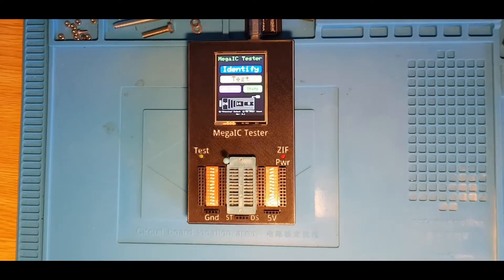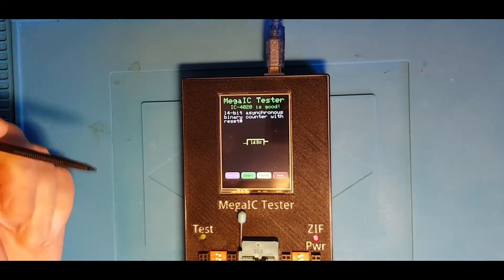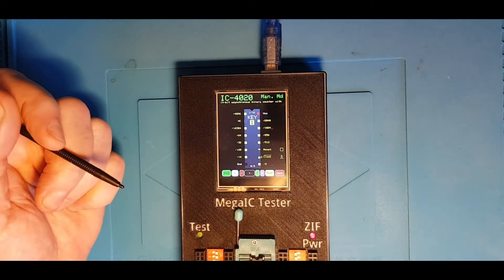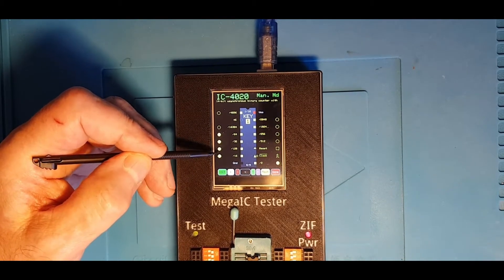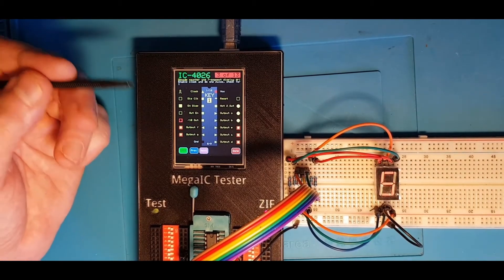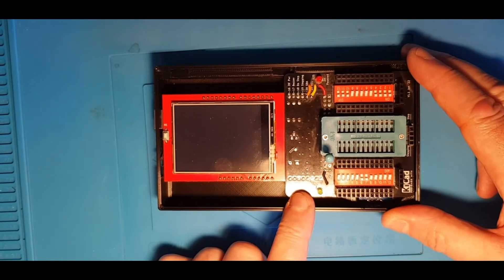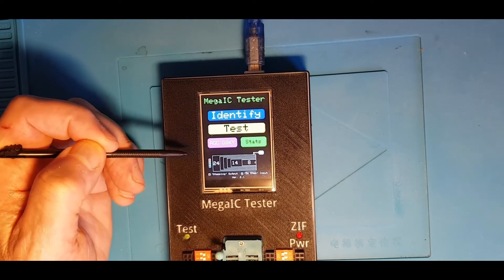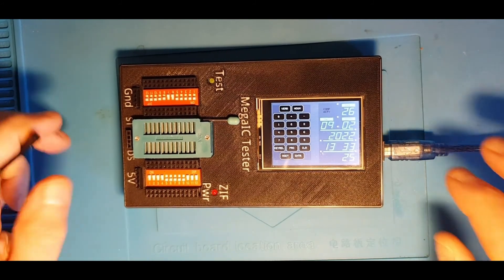Test Equipment: MegaIC Tester V6.1 - With patch panel, user-multiple testing and Apollo DSKY clock!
Here's the latest update video on my progress on the MegaIC Tester :-)

The PCB covered in my previous video has now been added, although I made some schoolboy errors with the first version, so this is now V1.1 of the board.  PCBWay did a great job with the PCBs too!

The user can now connect external devices to the IC under test and then use the MegaIC tester to manuipulate the chip, with each pin being individually switchable to disconnect it from the tester if required.  Apologies for the bad contrast during the LED testing section of the video, my lighting setup is not ideal for such things :-(

Each Arduino pin is now protected against over voltage and over current conditions.

The user also now has manual control of multiple tests when in Exercise mode, which is great for testing counters & dividers, etc.

I've also added a Real Time Clock module so that the MegaIC Tester can be useful even when one is not testing ICs, as it can function as clock for the man cave too.  In true geeky fashion I have implemented the clock as an Apollo Guidance Computer (AGC) DSKY display.